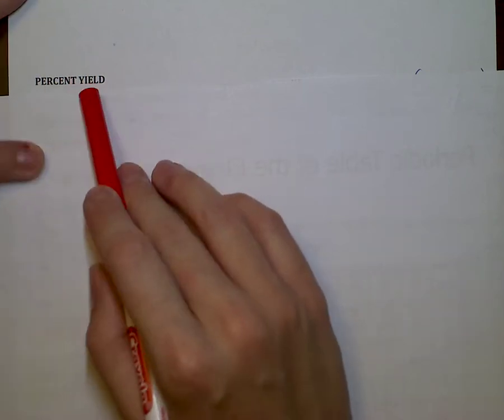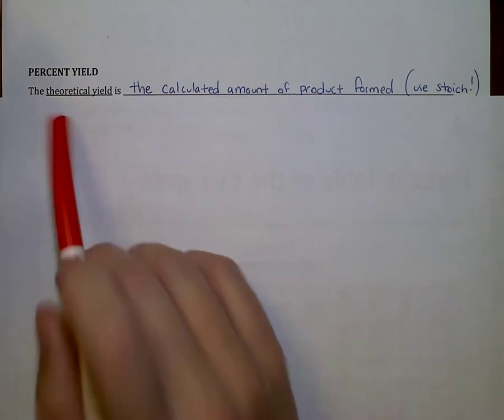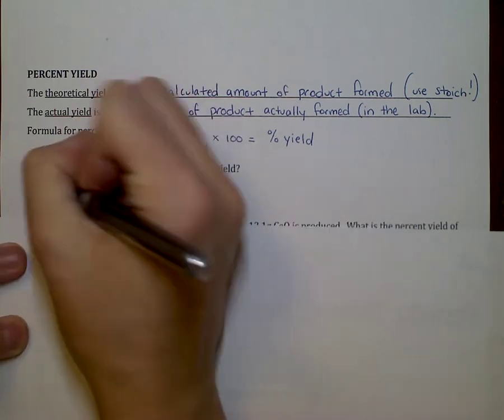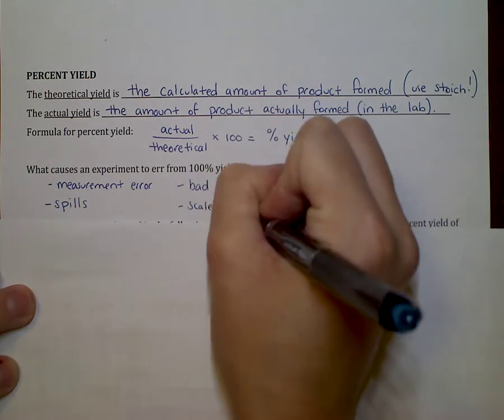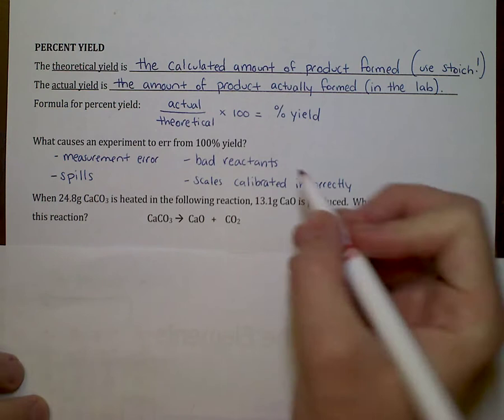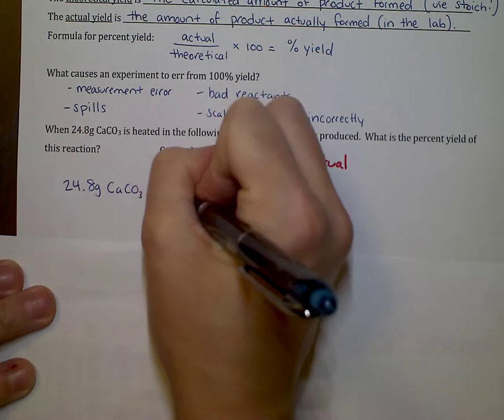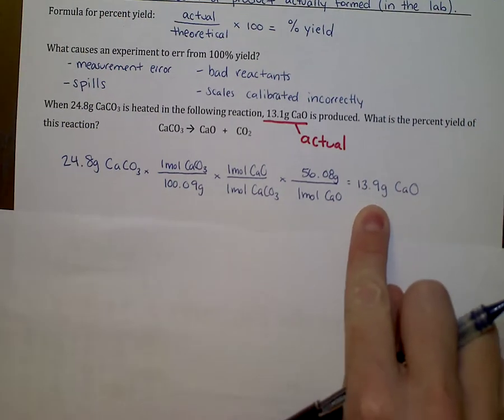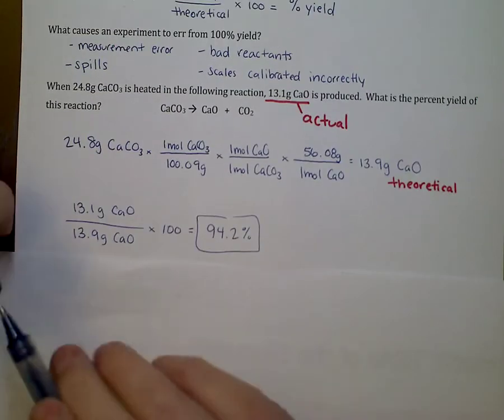Calculating Percent Yield